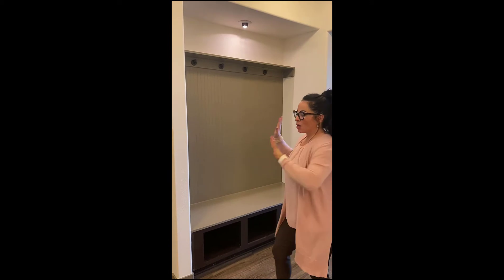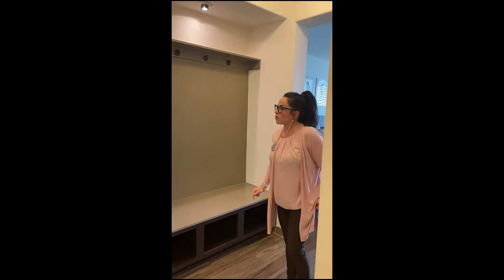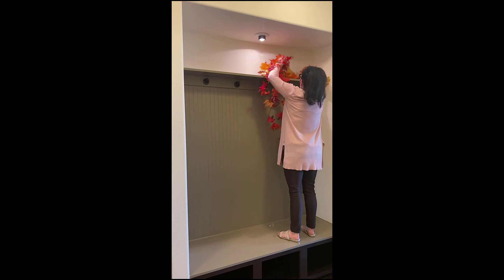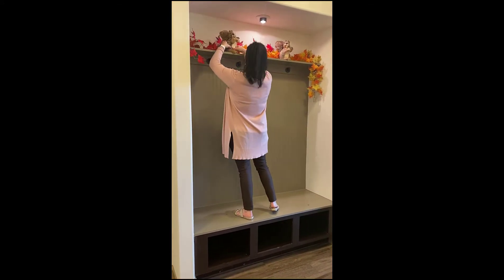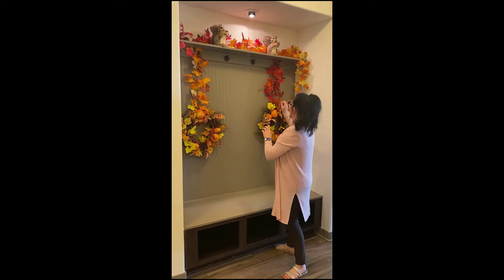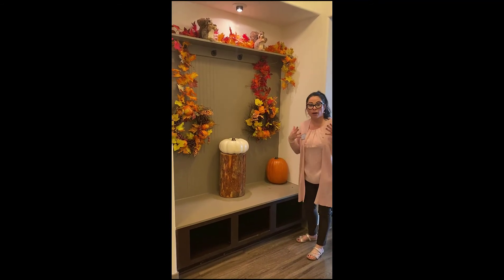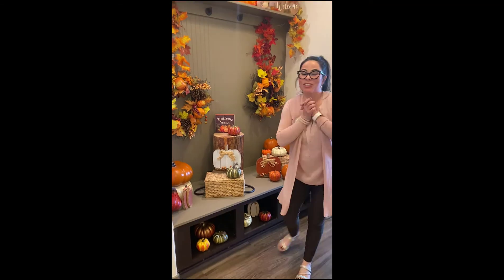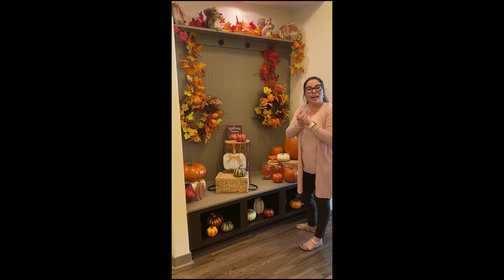Interior Design Sublime: Fall Mudroom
Decorating your mudroom or entryway for fall is always fun because it kicks off the decorating season for the last quarter of the year. If you are looking for mudroom/entryway ideas to build or design, you’ll love this video!